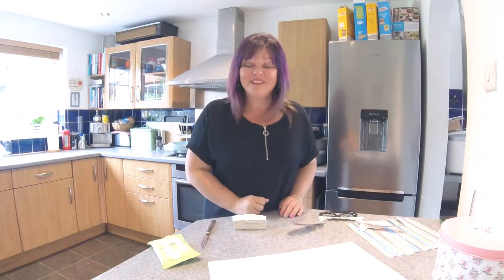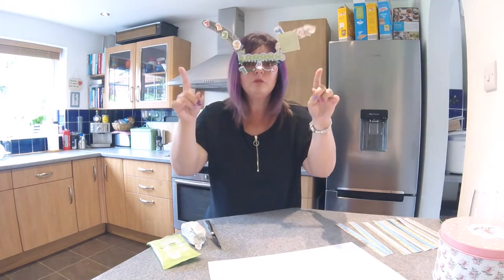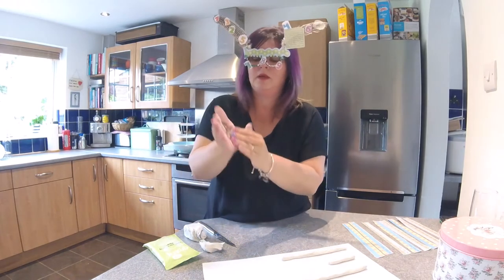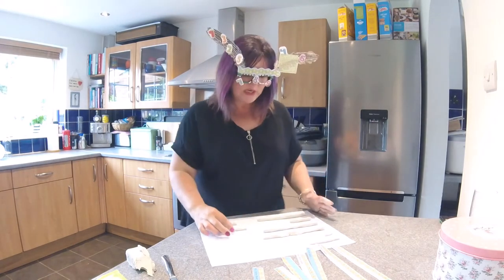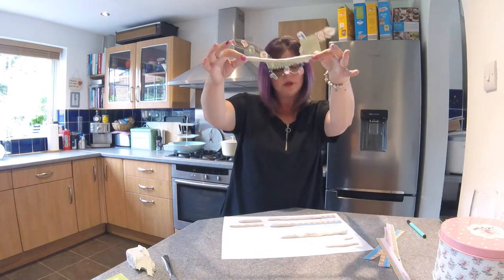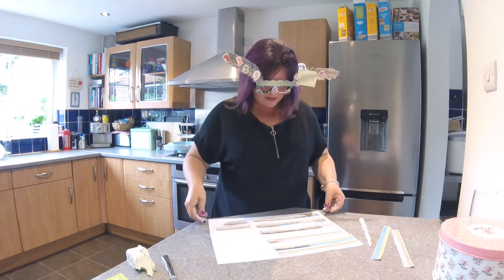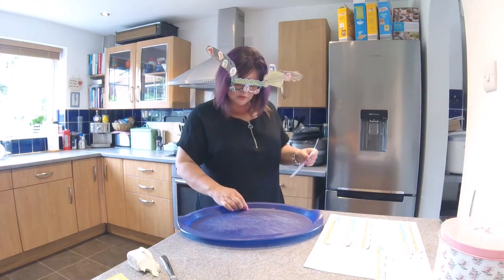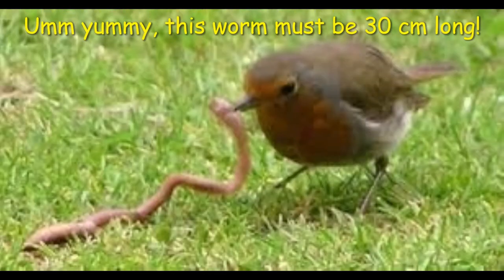Thursday 2nd July 2020 - Magic Maths Measuring worms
Thursday 2nd July 2020
Join Mrs Bowen as she uses Standard Measurement to measure the length of lots of Playdough worms. I wonder how long they will be?